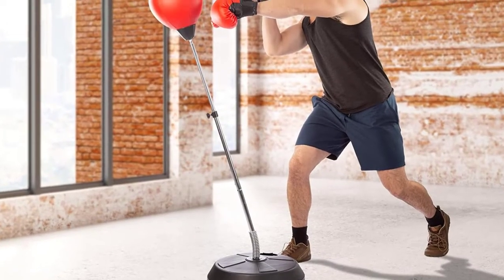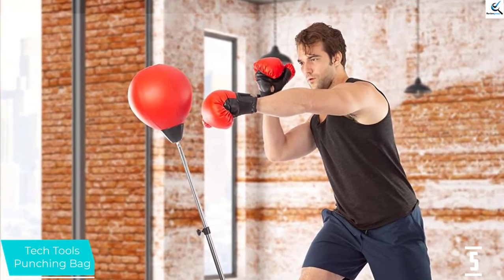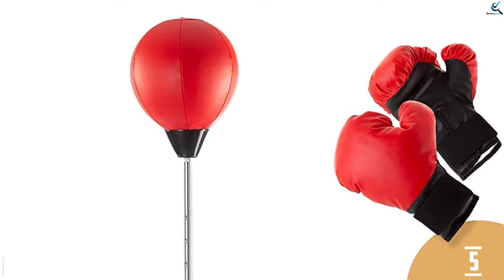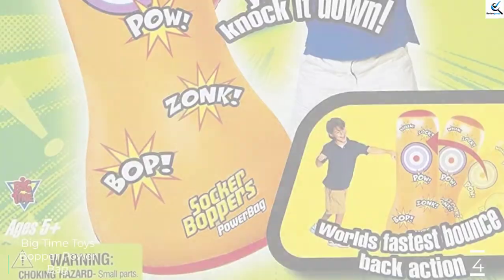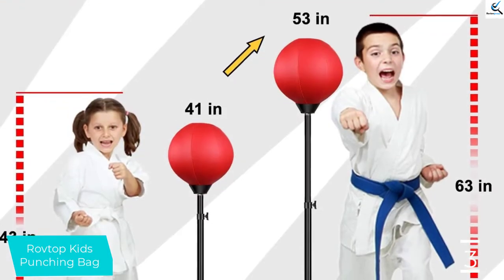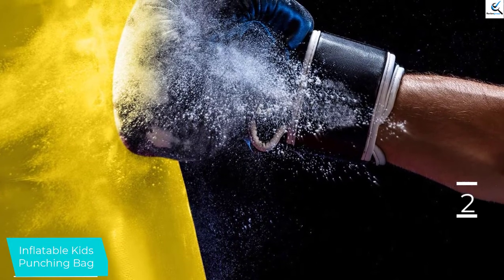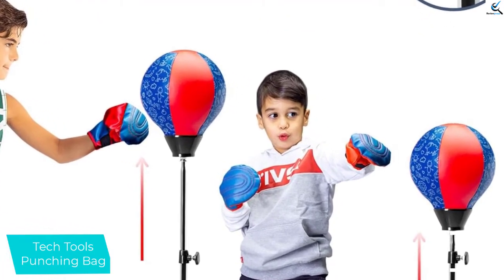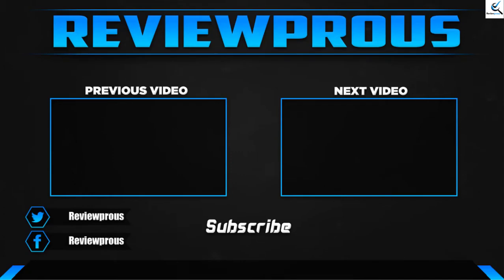Best Punching bags for home use ✅ Top 5 Best Punching bags in 2022 [Buying Guide]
☛ All The Links to Best Punching bags listed in this Video:-

► 5.  Tech Tools Punching Bag

► 4. Big Time Toys Bopper Power Bag

► 3. Rovtop Kids Punching Bag

► 2. Inflatable Kids Punching Bag

► 1. Tech Tools Punching Bag

➥ Prime Discounted Monthly Offering
➥ Try Twitch Prime
➥ Amazon Music Unlimited
➥ Try Amazon Home Services
➥ Kindle Unlimited Membership Plans
➥ Create an Amazon Wedding Registry

In This Video, I listed the Best Punching bags That are available in the market. I made this list based on my personal research, and I tried to list them based on their price, quality,  and many more things.